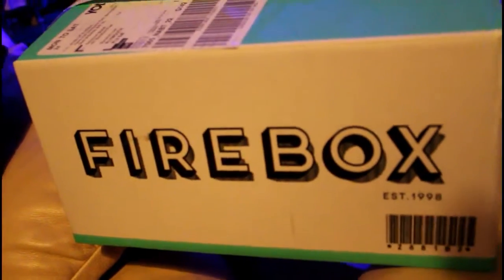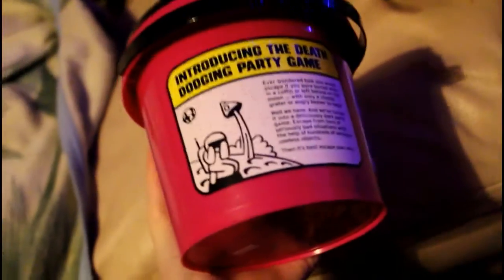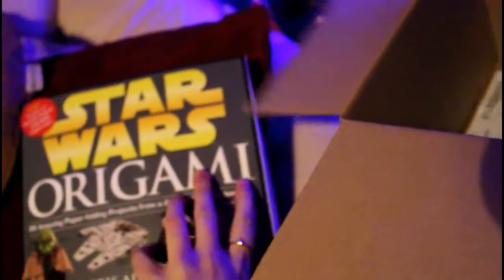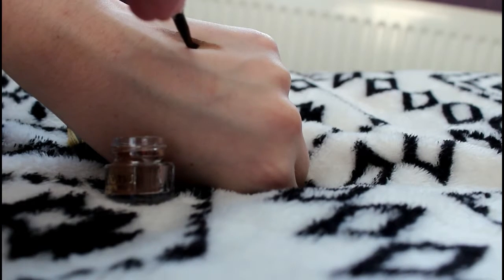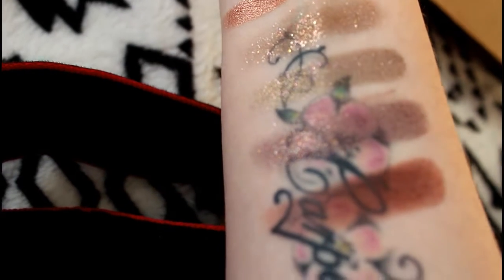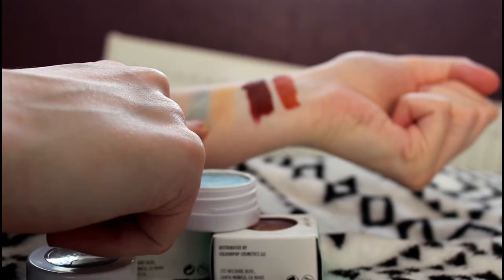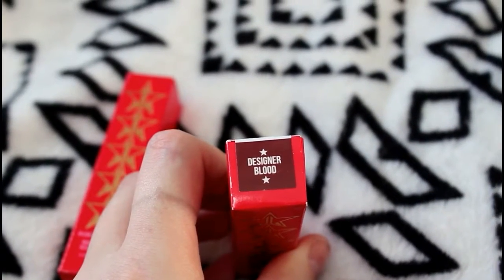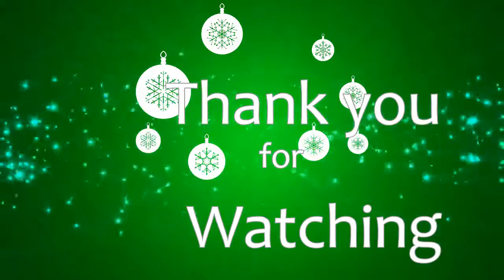12 Days of Vidmas ll Day 10 ll HAUL Colourpop, MUA and cool stuff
Welcome to day 10! Sorry I didn't post the last 2 days, I've been ill - I will upload on christmas eve though!!